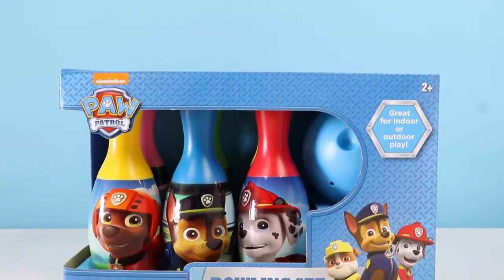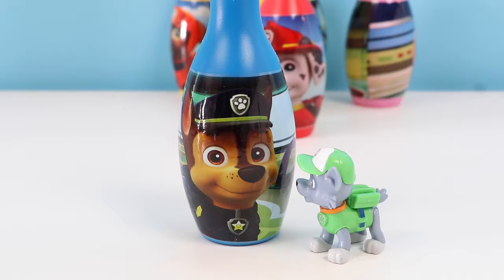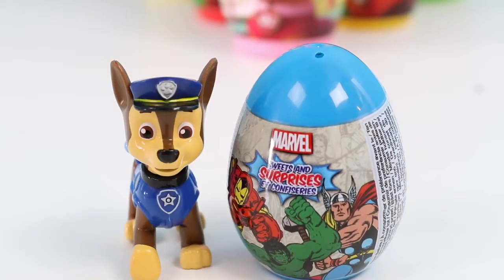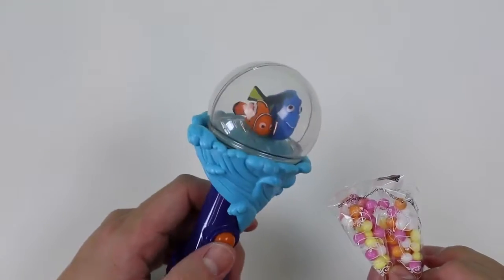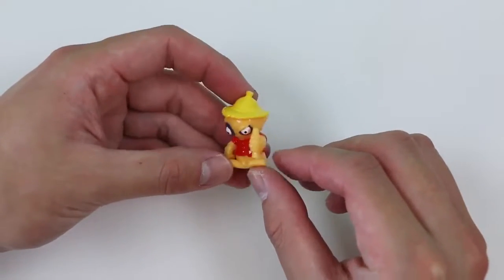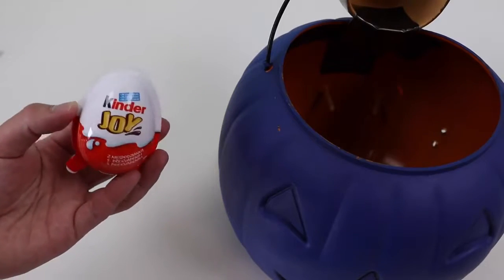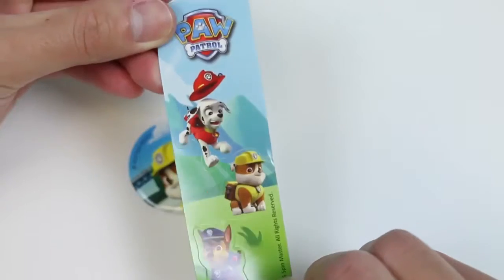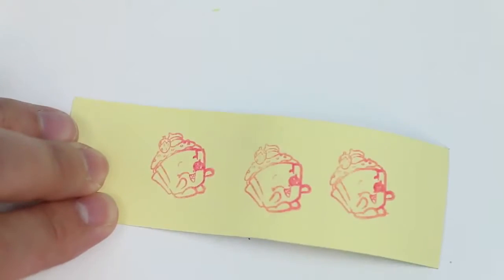PAW PATROL Rainbow Colors Bowling Pins Stop Motion & Kids Learning Toy Video!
awesomedisneytoys, awesmr, awesmr kids, asmr, paw patrol, toy, toys, kids toys, playset, bowling pins, rainbow, rainbow colors, learn colors, kids learning, educational